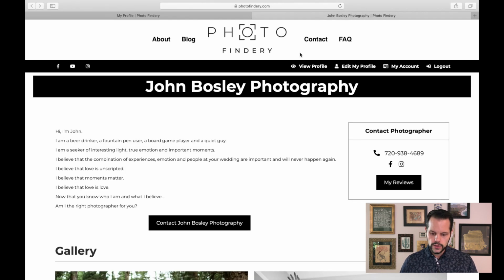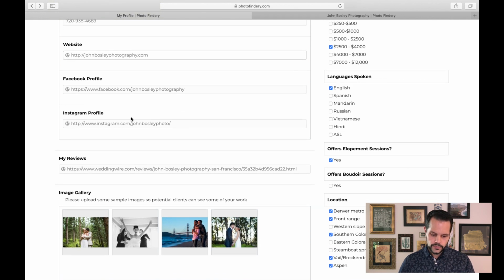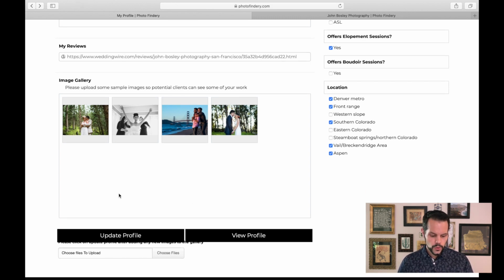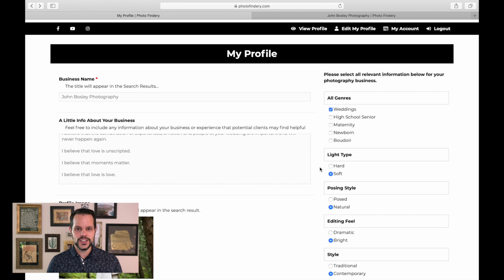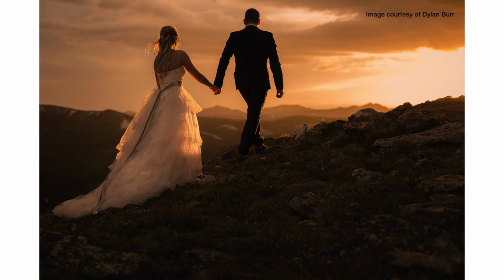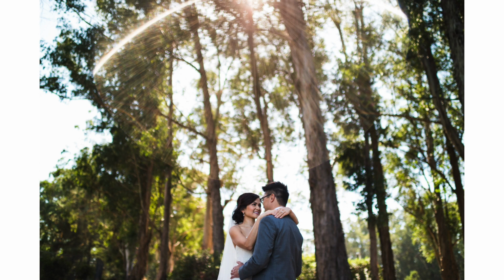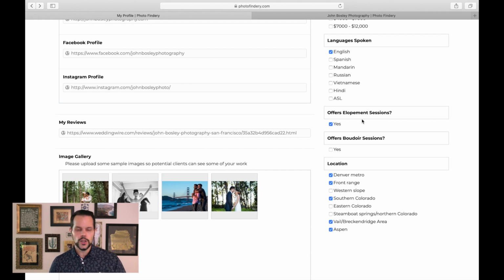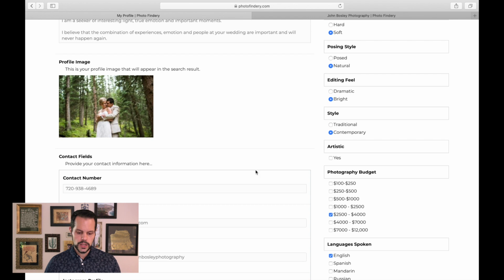Photo Findery - Photographer Profile Detail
This video covers the Photo Findery photographer profile in detail.

Profile Info - 0:40
Detailed Style Descriptions - 7:05

If you’ve ever searched for a professional photographer, you know that the hardest part is finding someone with a style that you like. Photo Findery is here to change the way that you search for photographers.

Instead of using a search engine to try and find photographers, you’ll take a short visual quiz that will match your style preferences to photographers near you. Your results? A curated list that not only matches your style preferences, but also your budget and location!